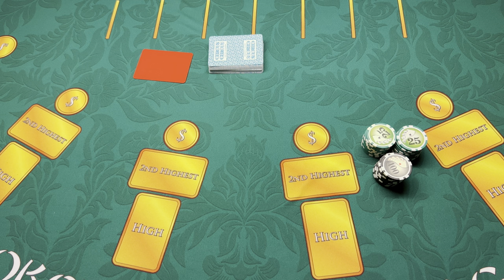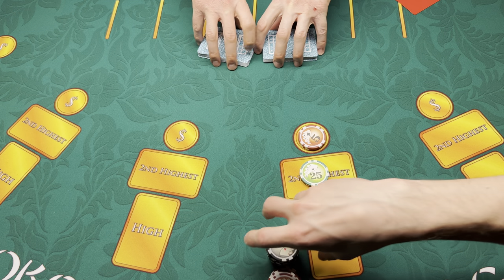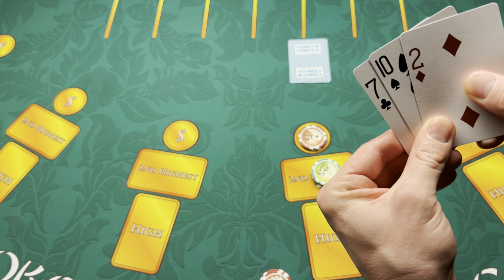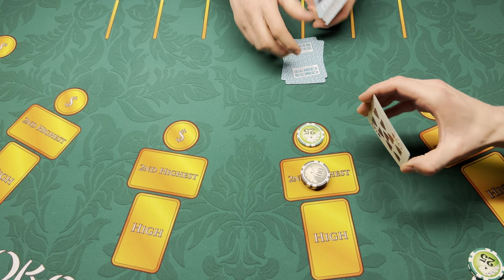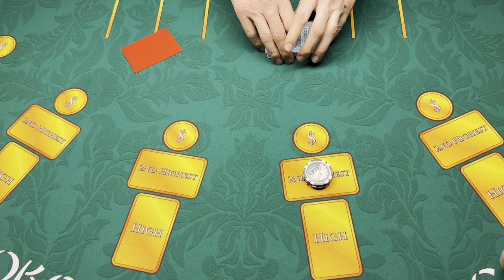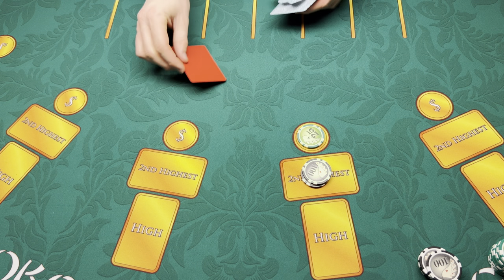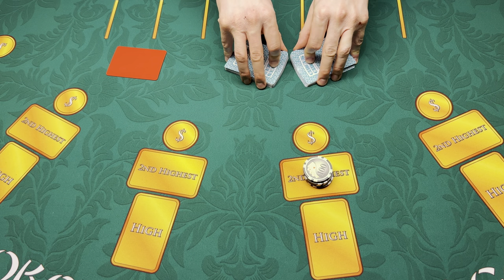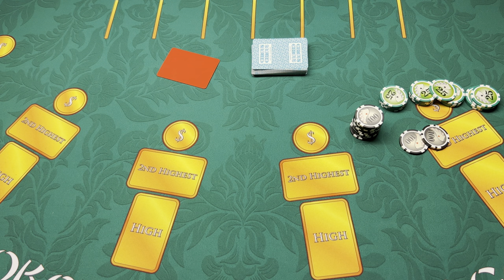THREE CARD POKER $1,500 BUY IN JAN 11 2023🍋🍊🍋🍊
Three card poker
$1,500 buy in